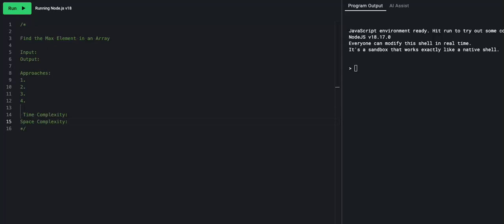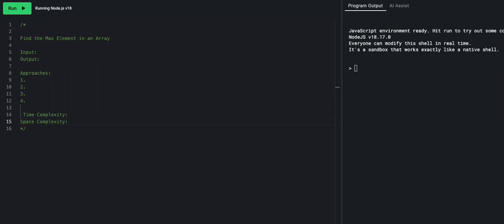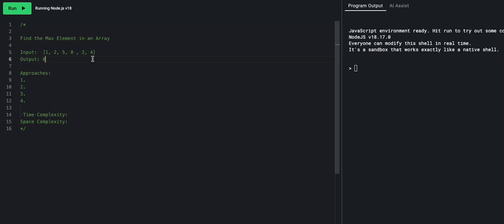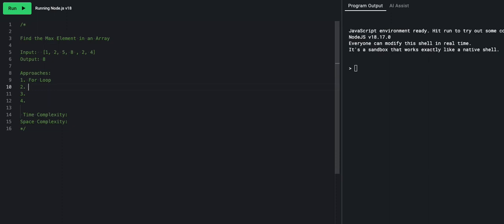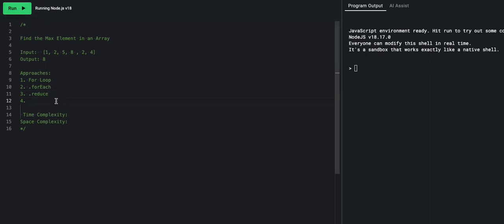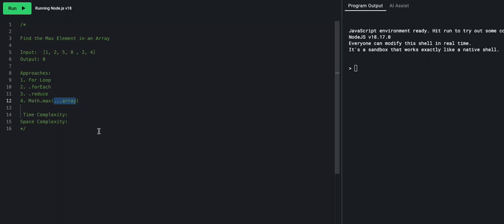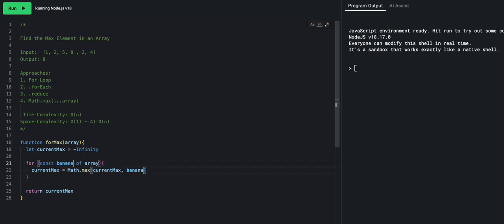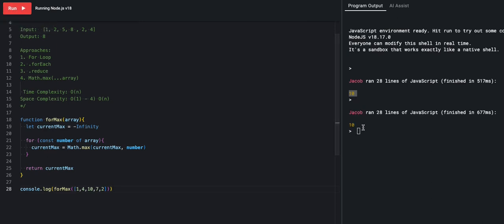Finding the Max Value in an Array | JavaScript Arrays Episode 3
🚀 UNLOCK THE SECRETS OF ARRAY MAXIMUMS!
Hello, coding adventurers and JavaScript enthusiasts! Today, we're embarking on a thrilling quest to find the maximum value in an array. Join us as we explore not one, not two, but FOUR fantastic approaches to tackle this essential programming challenge.

🌟 WHAT YOU'LL DISCOVER:

- A fundamental understanding of JavaScript arrays and their power in programming.
- A deep dive into four distinct approaches to find the maximum value: 'for' loop, 'forEach,' 'reduce,' and 'Math.max.'
- Tips and insights on when to choose the right approach for your specific coding scenario.

👩‍💻 PERFECT FOR:

- Coding beginners looking to build a solid foundation in JavaScript.
- Developers aiming to expand their array manipulation skills.
- Anyone curious about different approaches to solve common programming challenges.

🕒 VIDEO TIMESTAMPS

00:00 Introduction
00:30 Explaining the Problem
01:28 Discussing the Approaches
04:30 Time and Space Complexity
06:18 Approach 1: 'for' Loop - The Classic Technique
08:45 Approach 2: 'forEach' - A Modern Iteration Method
10:28 Approach 3: 'reduce' - The Versatile Aggregator
13:00 Approach 4: 'Math.max' - The Elegance of Simplicity
14:15 Review of Methods
15:45 Conclusion and Thanks

🔔 Ready to uncover the art of finding the maximum value in an array using FOUR unique methods?